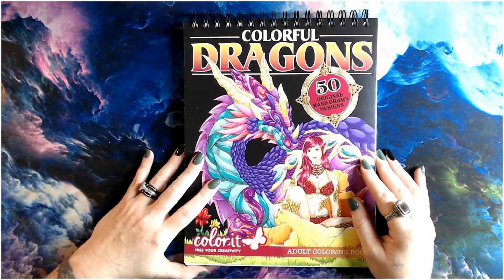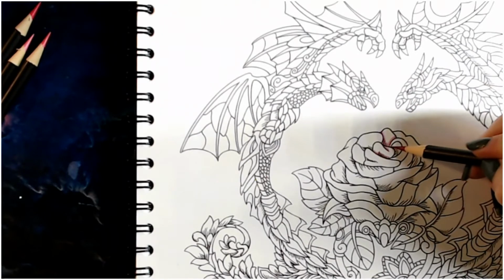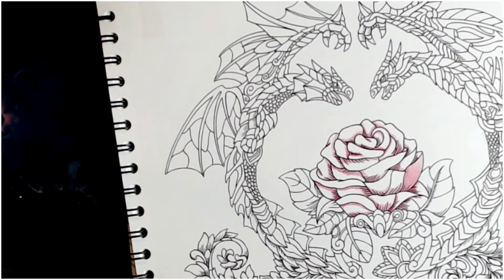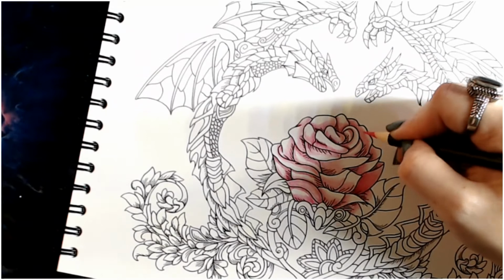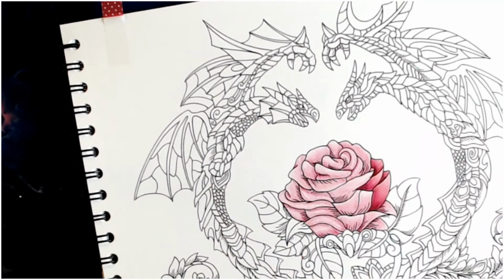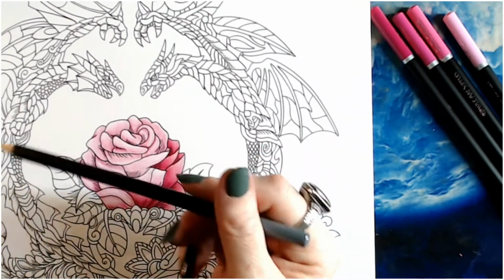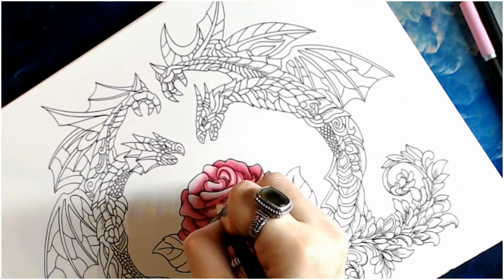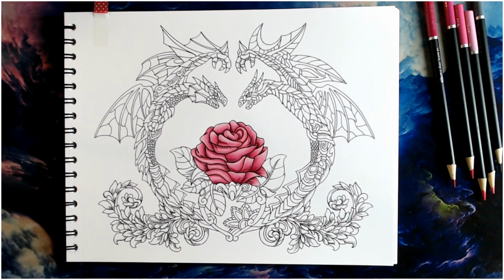Tutorial: How to Color a Rose in Colorful Dragons by Color it using Castle Art Colored Pencils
This is a beginner tutorial that was requested by my lovely subscriber Bobbi G. I am using Castle Art Pencils and Colorful Dragons by Color it to show how to get a gradient when coloring a rose.

This is a color and chat channel. Im here to have fun and inspire people to be themselves and color for fun!! All art is beautiful! I like to think outside of the box and try new things for the community!

Colorful Dragons by Color It
Amazon US

Castle Art Pencils
Amazon US
Amazon UK

Colors Used from dark to light

087
032
033
082
065- Grey used to added deeper shadows

Some of the links on my channel are affiliate links, which means that I may earn a commission if you click on the link or make a purchase using the link. All money made through donations and affliliate program will be put right back into the channel to bring you new content and reviews ❤

NO ONE IS OBLIGATED TO GET ME ANYTHING AT ANY TIME!!